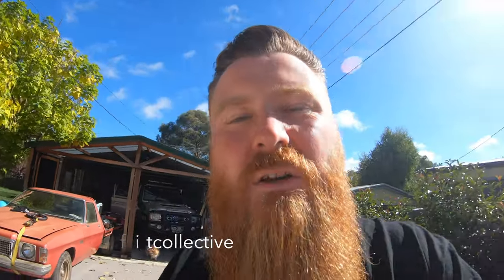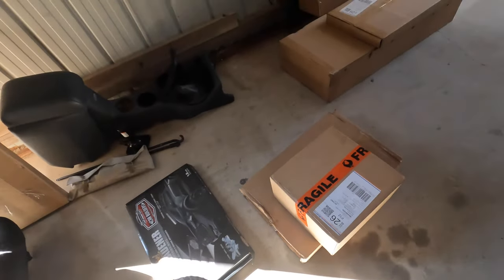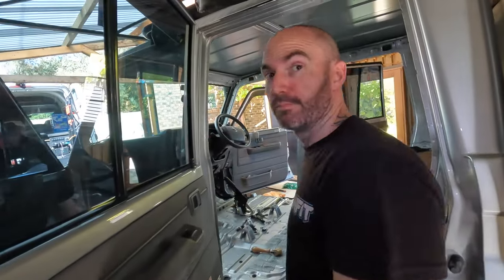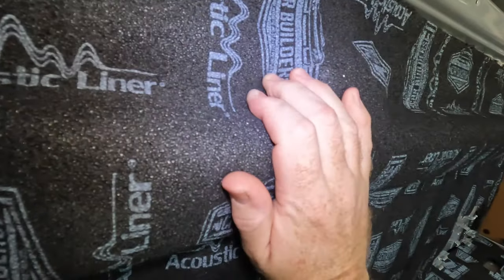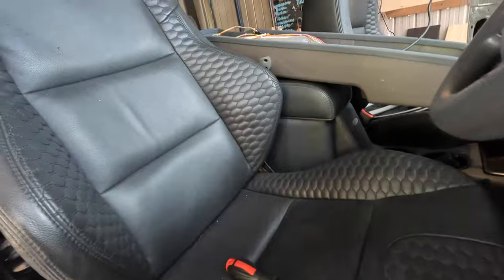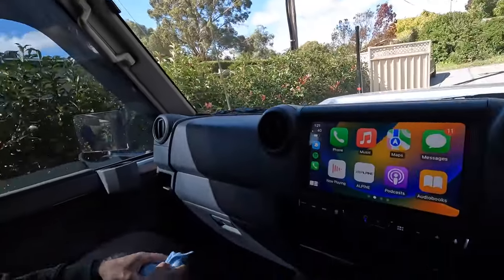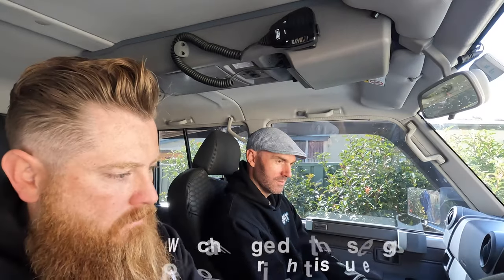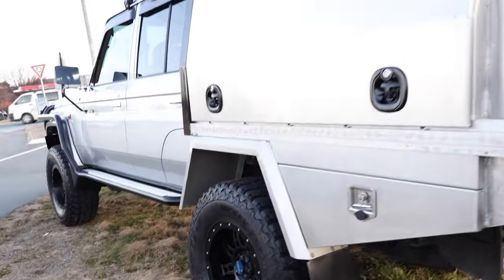79 series Landcruiser - Alpine stereo 9 inch screen and Car builders sound proofing galore!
Todays video covers the legendary Toyota 79 series Landcruiser and shows what basic improvements can do to make a massive difference to the overall driving experience of these popular 4wd vehicles!